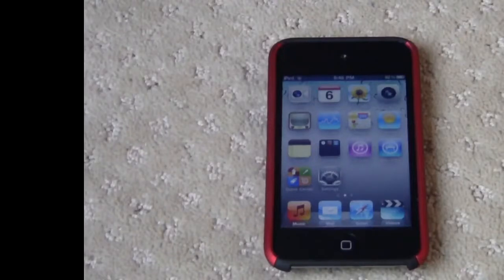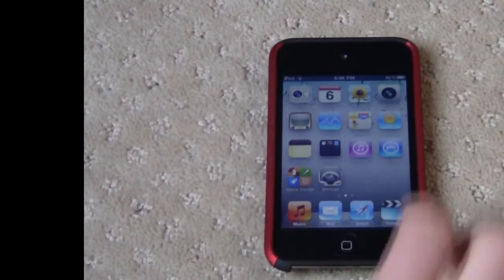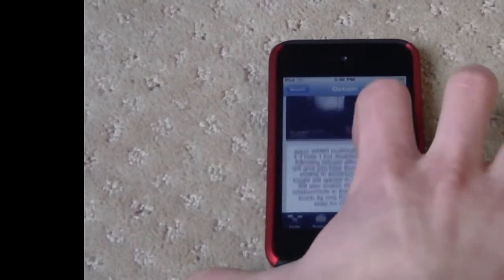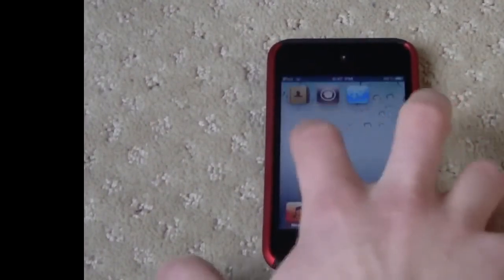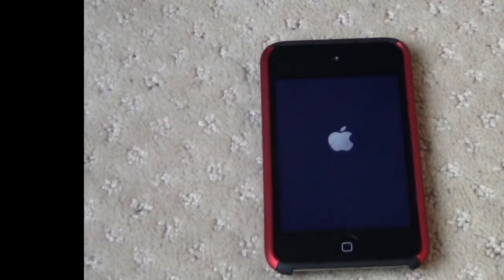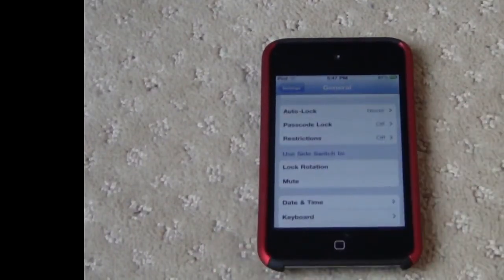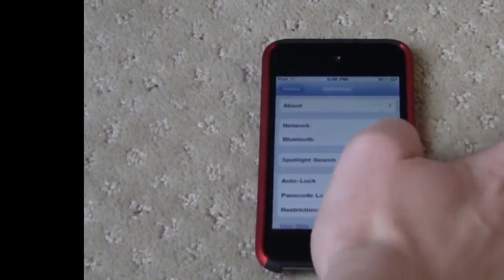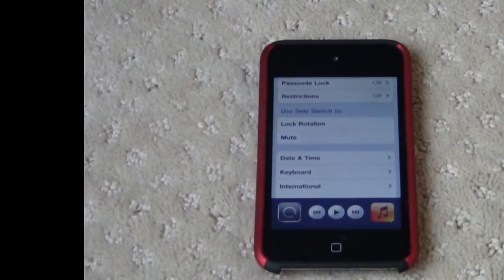Enable Multitasking Gestures ( Cydia Tweak )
This is the easiest way to Enable Multitasking Gestures

This guy made my intro.